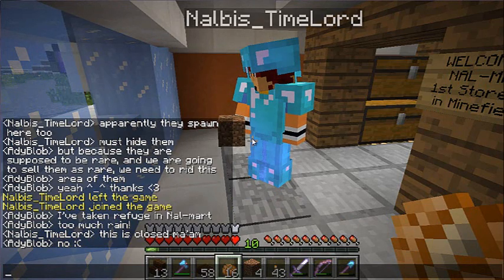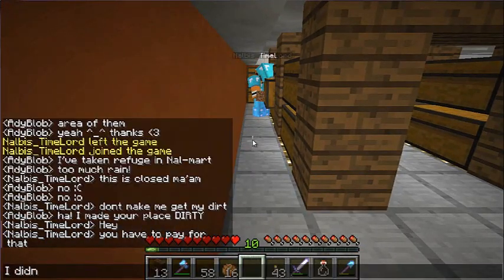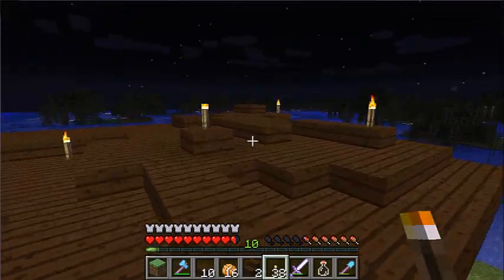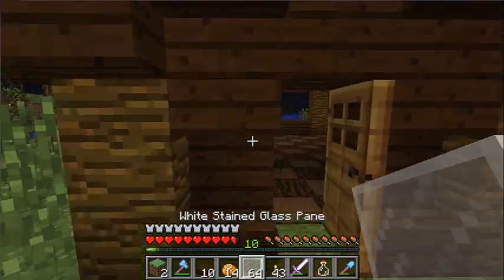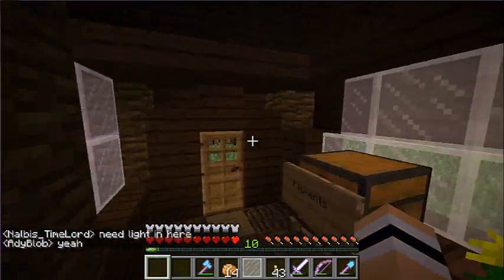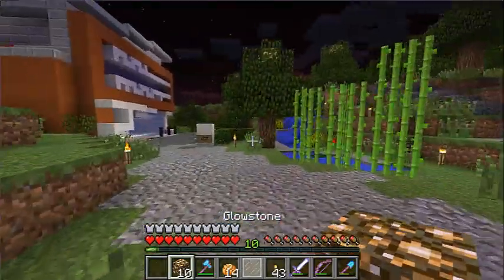Ady Plays: Minefields #5 | Flowerist Florist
★ Welcome to Minefields ★
In this series we play vanilla Minecraft on a server for YouTubers created by MrCrayfish.
This server is INVITE only, so asking to join will ruin your chances.